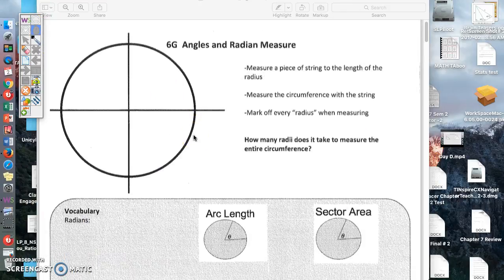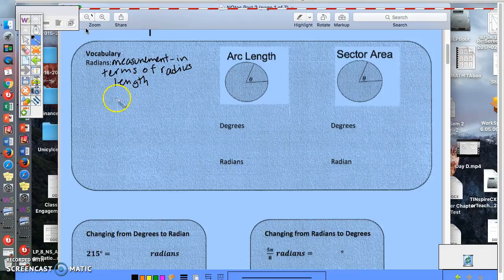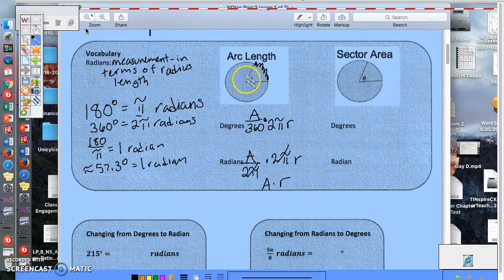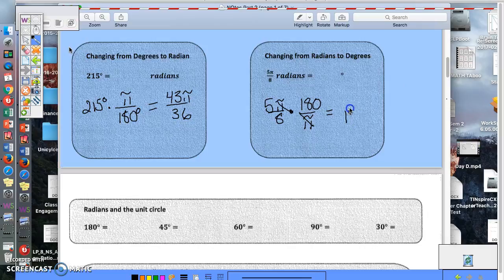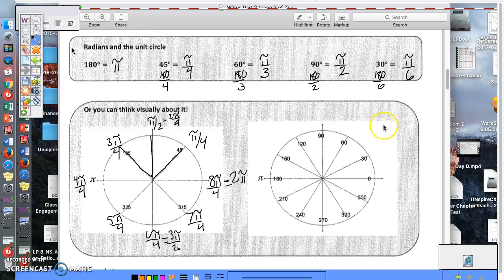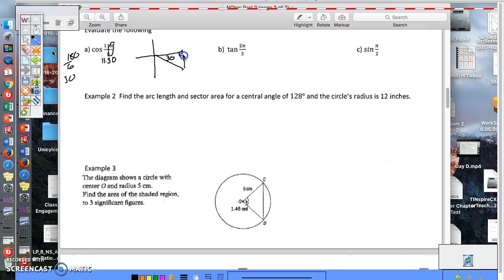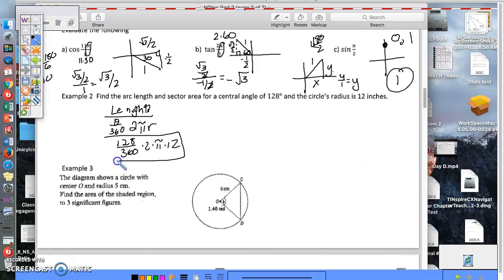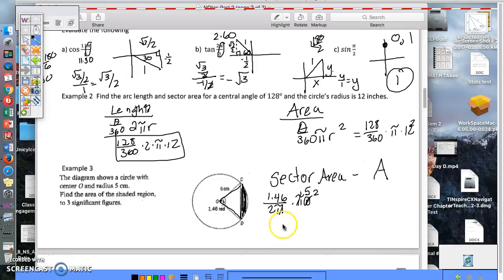Angles and Radian measure